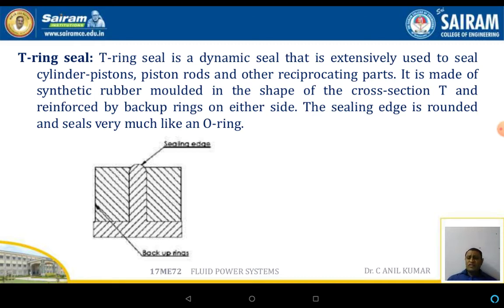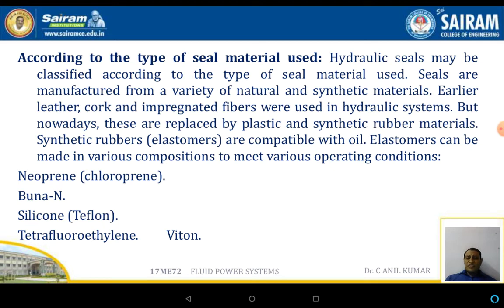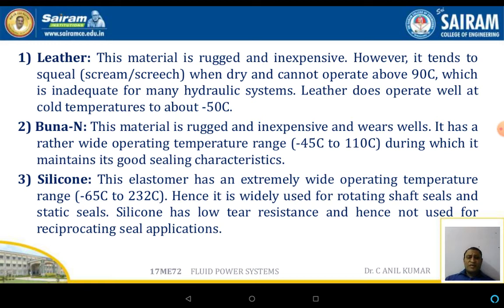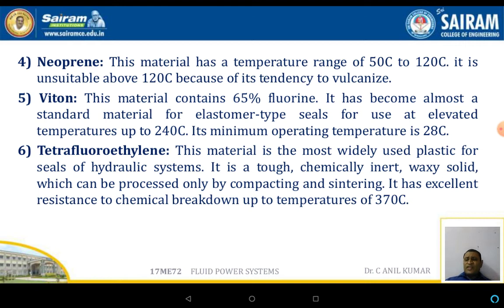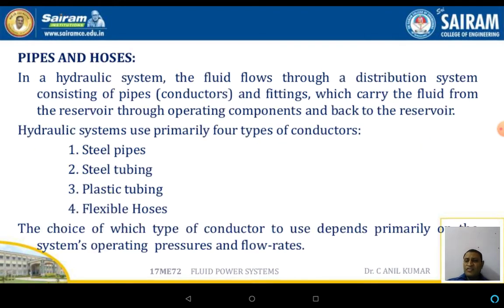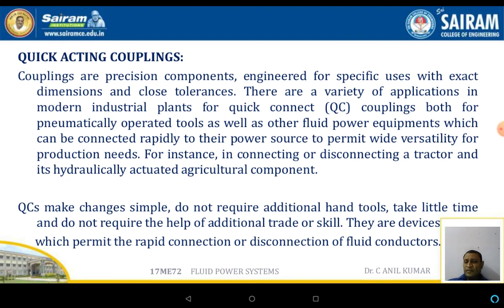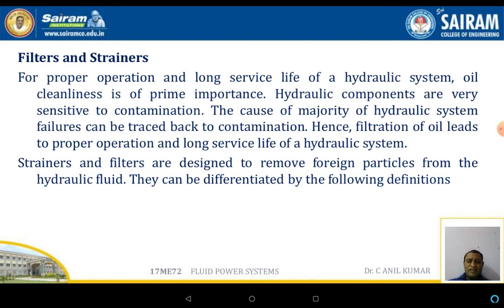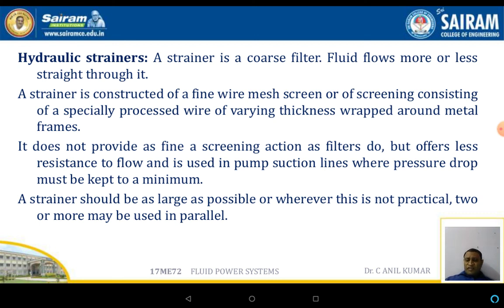Lecture video7_17ME72_Module1_Fluid Power Systems_Dr C Anil Kumar